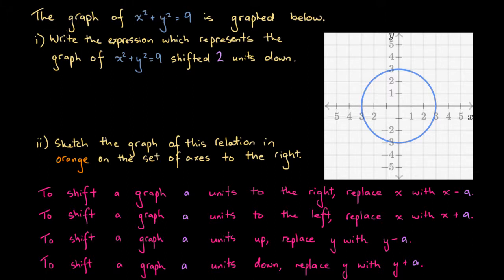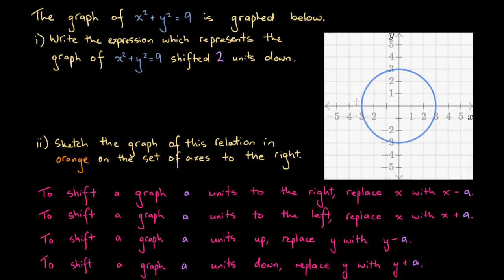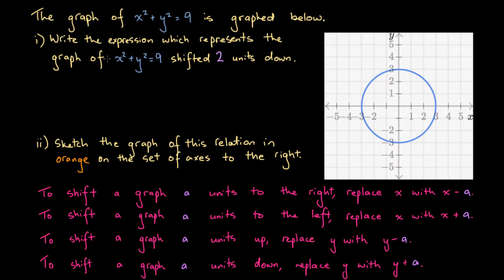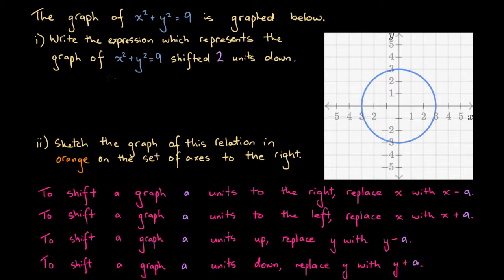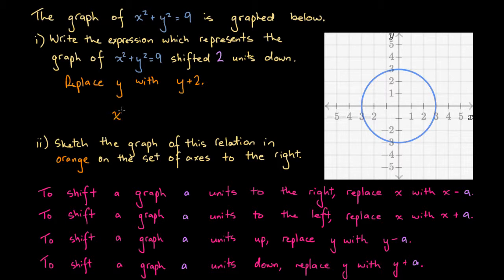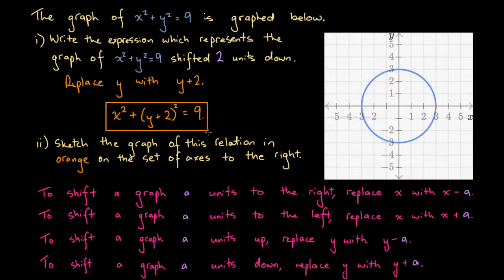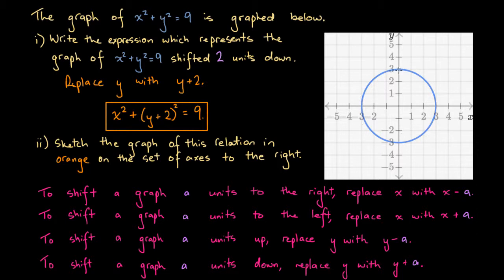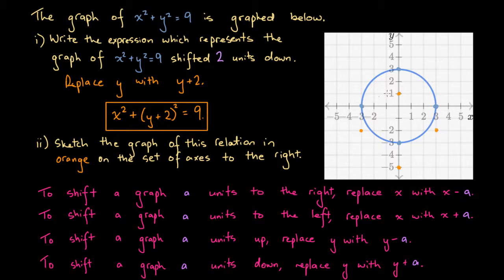Shifting a Circle Vertically